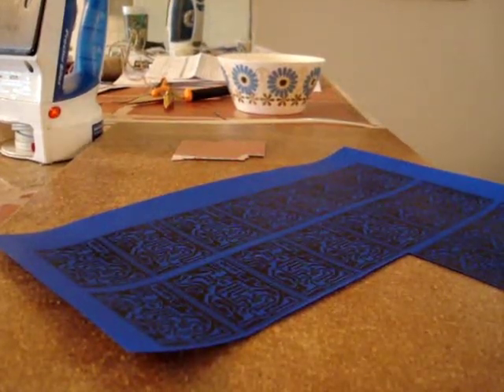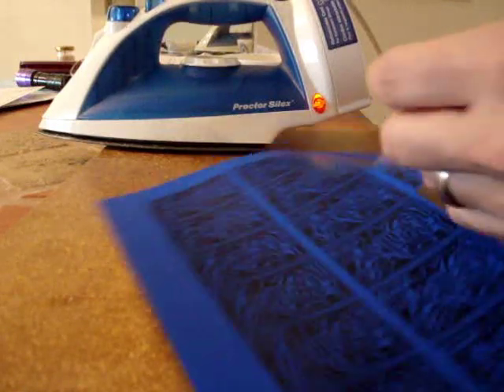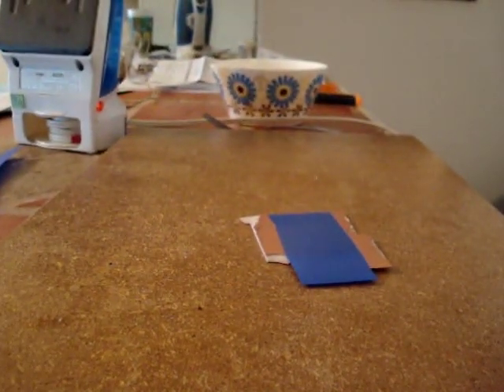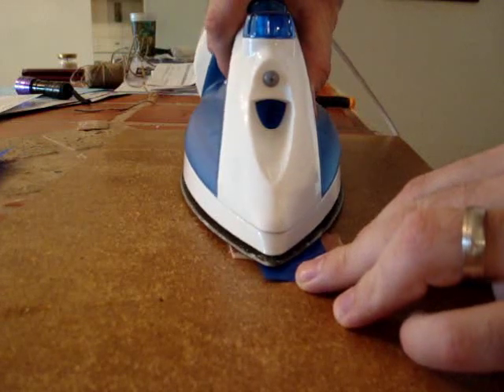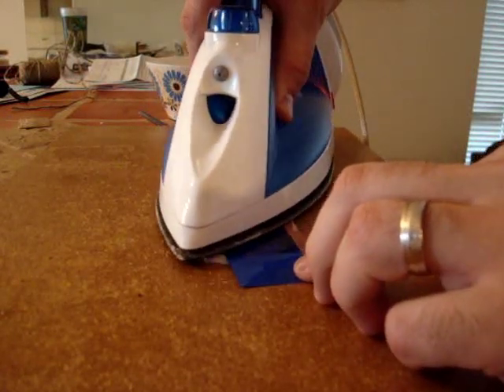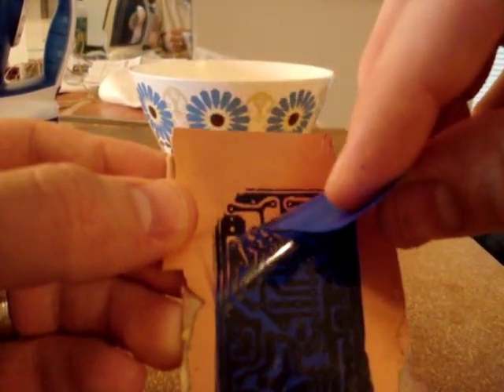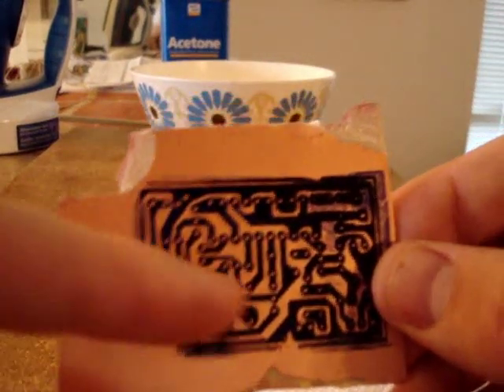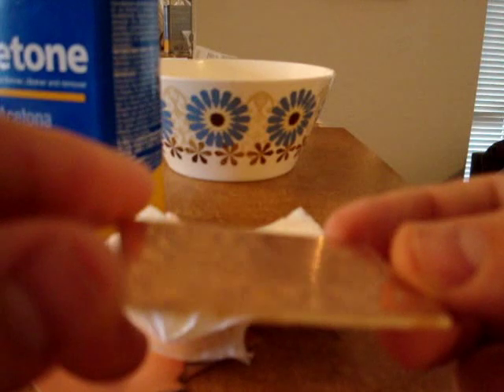Make a PCB with Press & Peel blue transfer paper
PCB with Press & Peel

I was making boards one day and decided to turn my camera on and whip up an impromptu video on it.

how to use press and peel blue paper